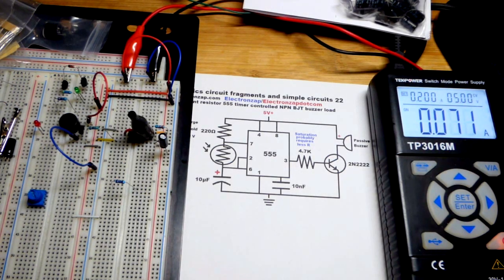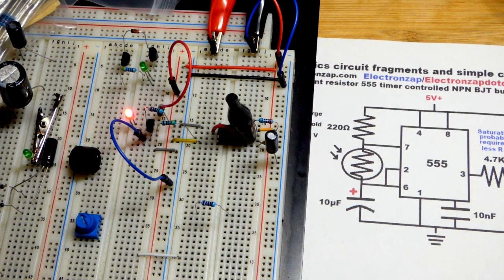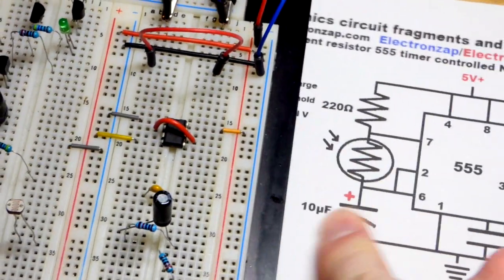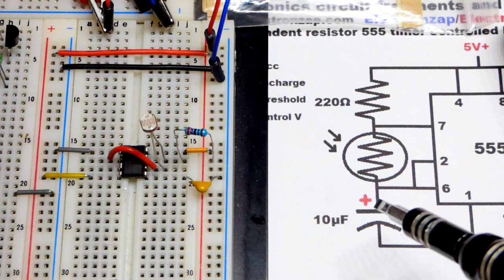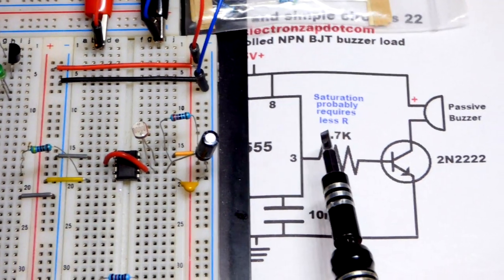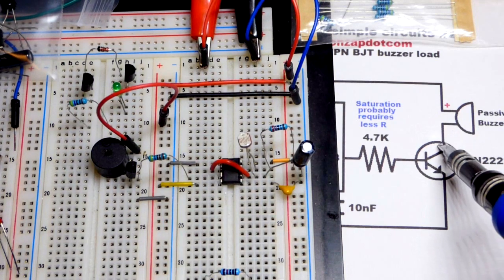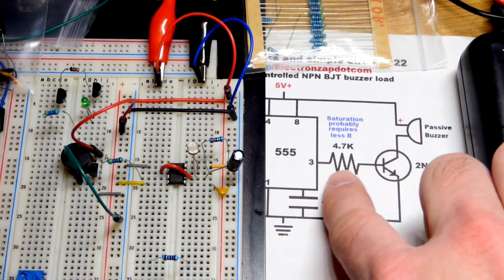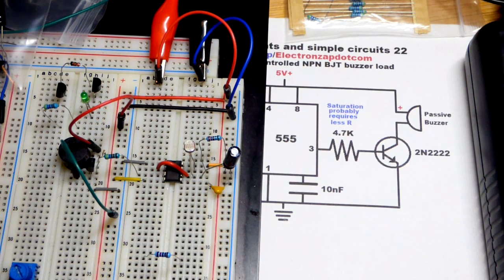Electronics course 24 passive buzzer 2N222 NPN BJT controlled by 555 timer LDR circuit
NPN BJT helps power passive buzzer of light dependent resistor timed 555 timer.
diagram can be viewed by anyone.